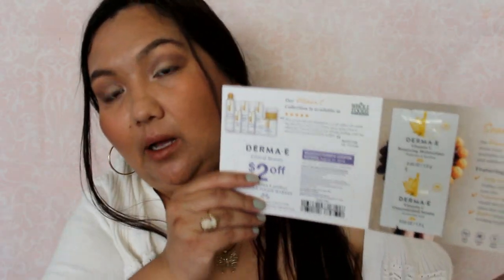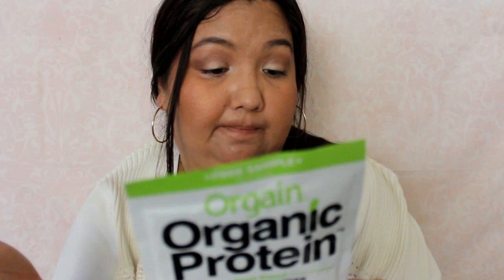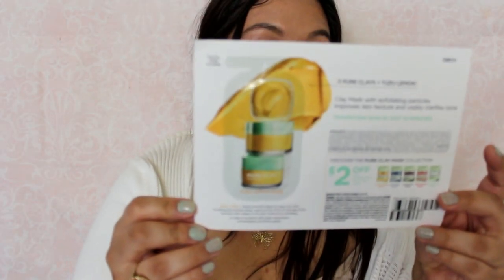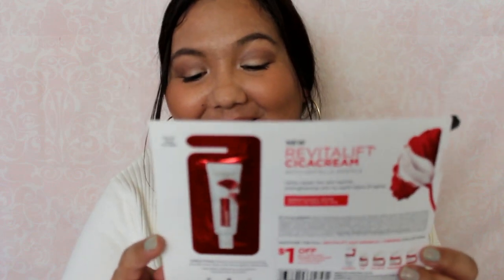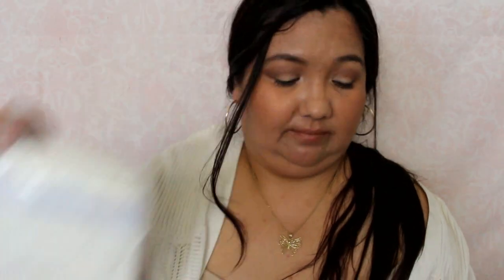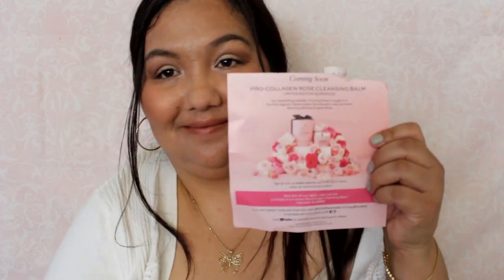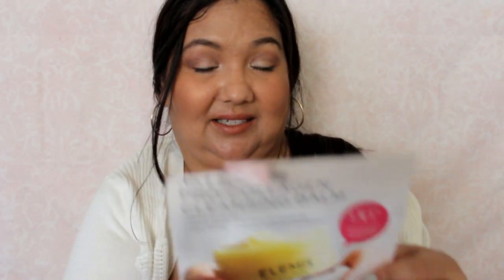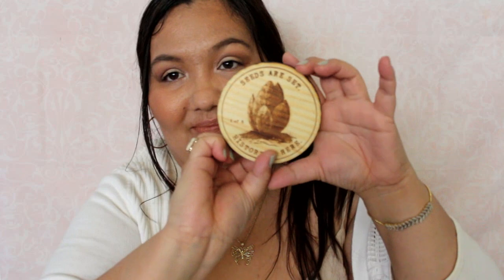Free Products Samples by Mail - Freebies #18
I hope you liked the video. Thumbs up if you did!

UNBOX WITH ME! | SAMPLER UNBOXING

Products received are from CerVe, Derma-E, Orgain, L’Oreal…, Tena, Beauty Blender, Ralph Lauren, Elemis, Copenhagen